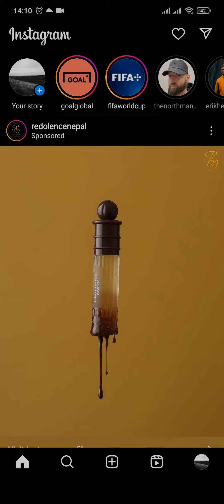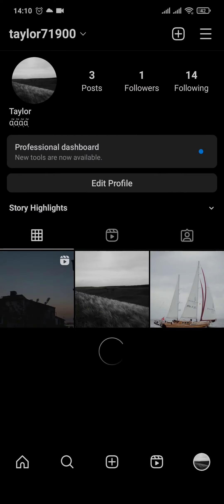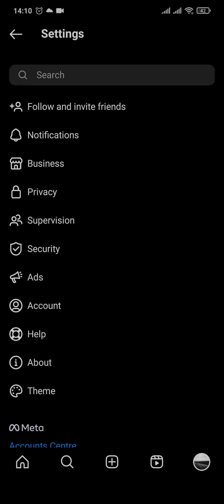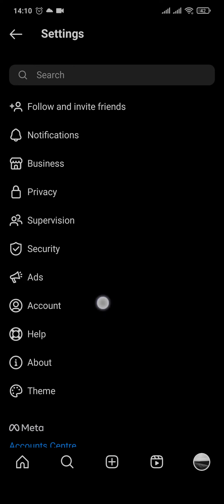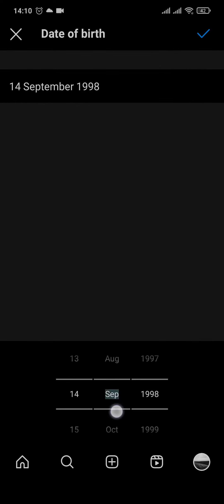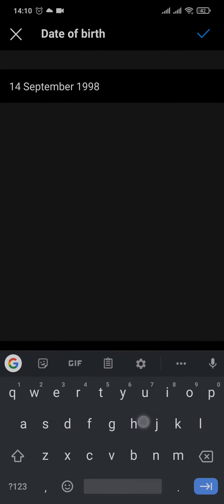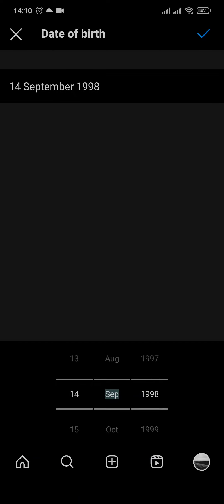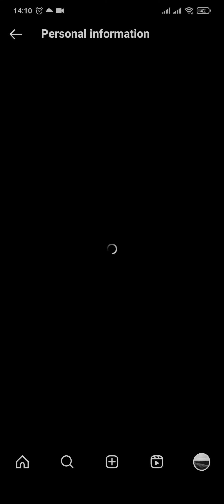How To Change Your Age On Instagram (2023) | Change Date Of Birth On Instagram (Quick & Easy)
Learn how to effortlessly update your age on Instagram quickly and easily.

In this video, we will show you how to update or change your age on Instagram. Whether you've entered the wrong information or you're simply looking to update your profile, changing your age on Instagram is easy. Follow along as we guide you through the process of updating your age on the popular social media platform. Keeping your profile information accurate is important for both personal privacy and legal compliance.